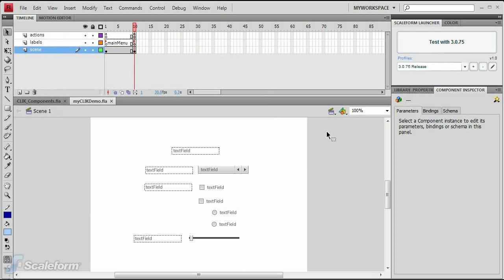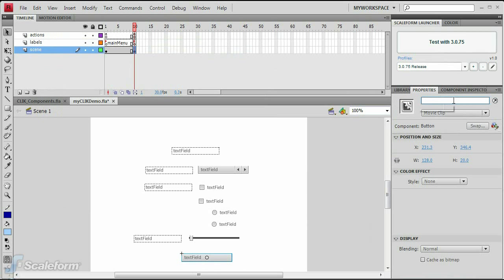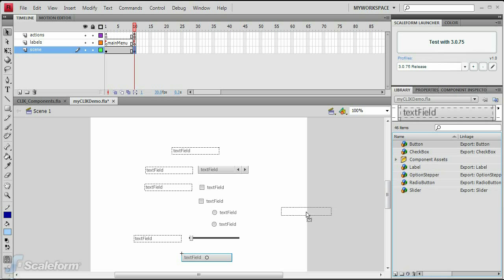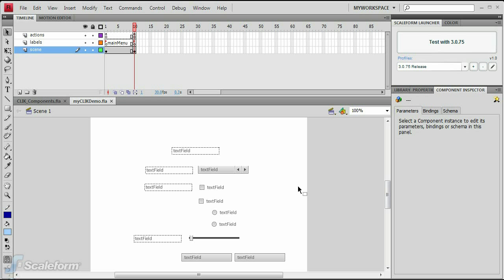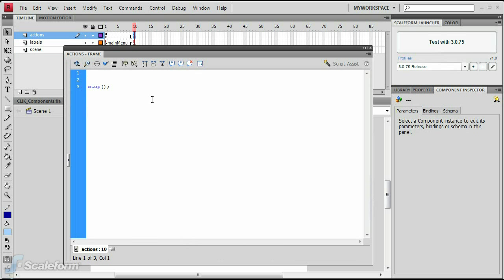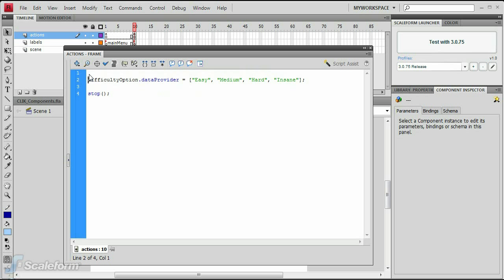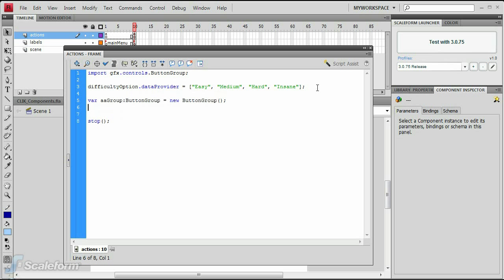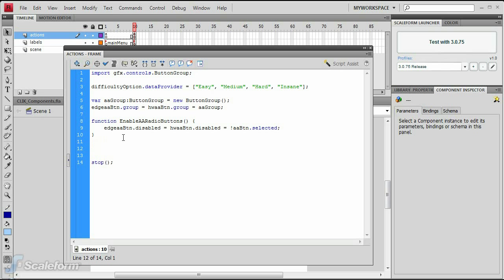Getting Started with CLIK - 5 of 14 - Adding Functionality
In step 5 of the CLIK game design tutorial, we'll add the ok and cancel buttons, as well as some functionality to the difficulty settings option stepper and the radio buttons.